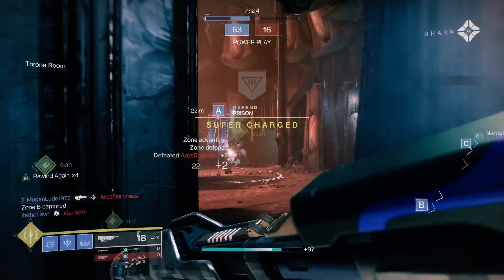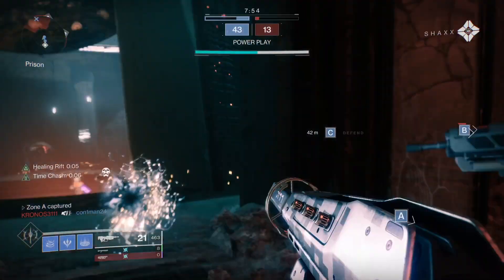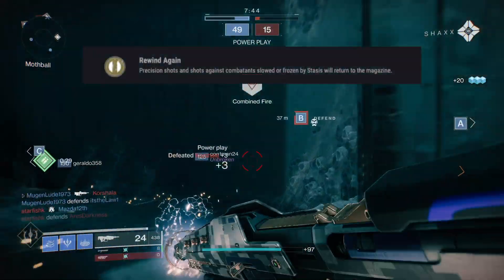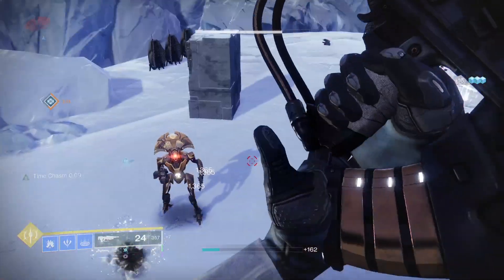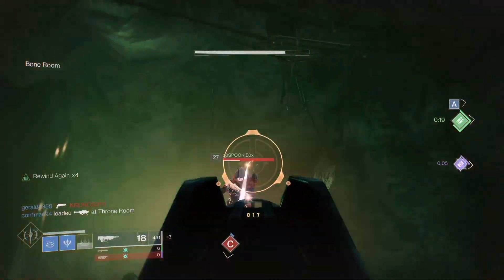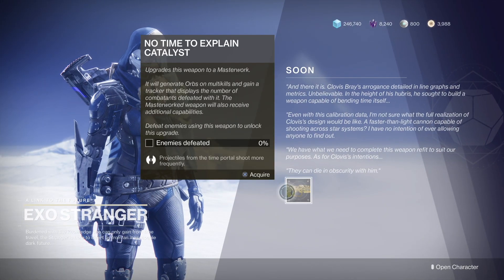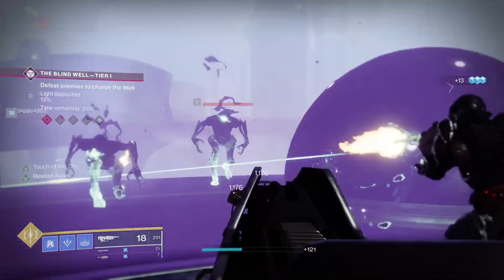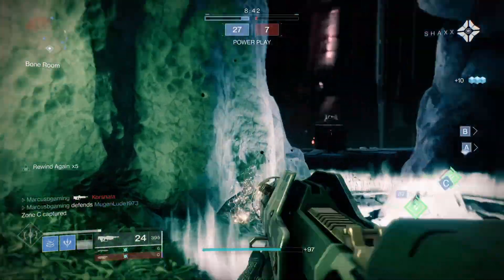How to get No Time to Explain Catalyst, review and easy kill farm | Destiny 2 Beyond Light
What's up people, here is a quick video on how to get the No time to explain pulse rifle, it's catalyst, and a quick review of both. Please drop your opinions in the comments below.